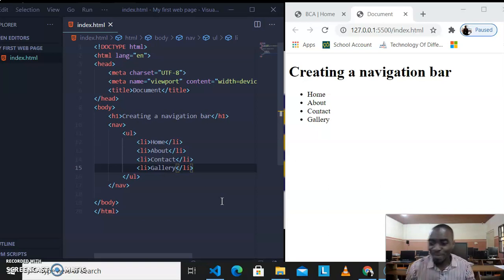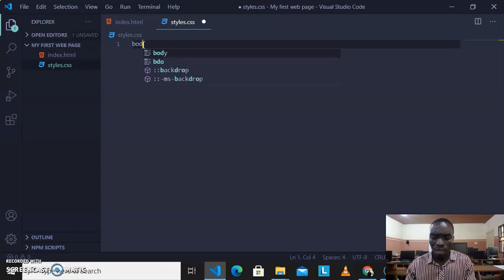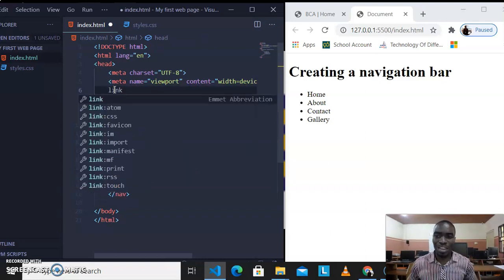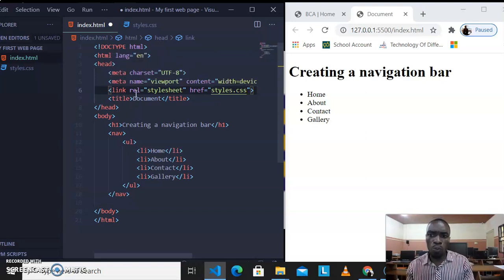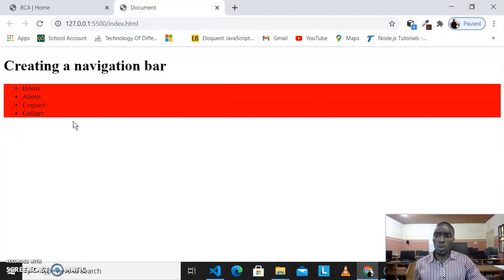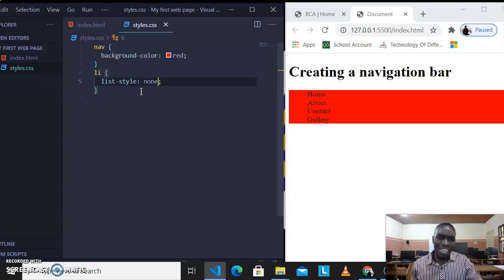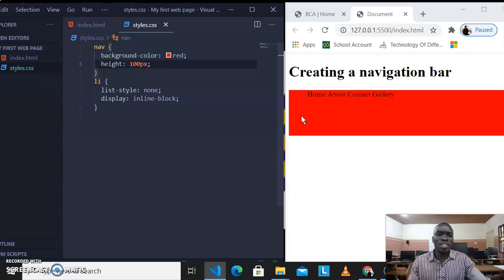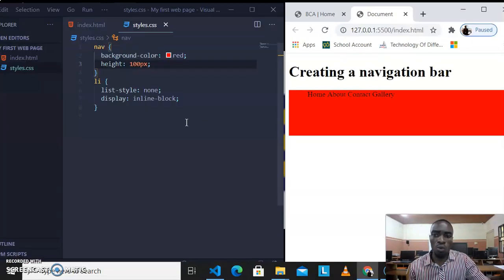HTML for Beginners 3B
This is a continuation of the last episode in creating a nav bar with HTML